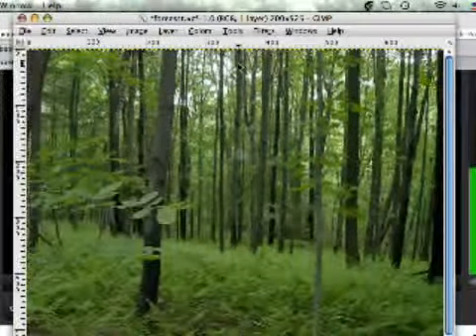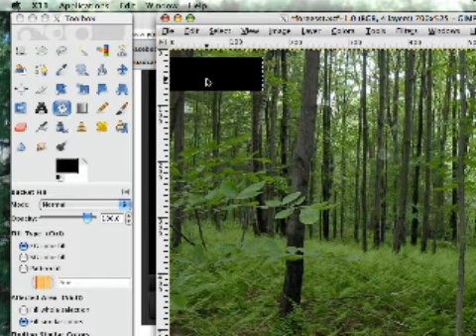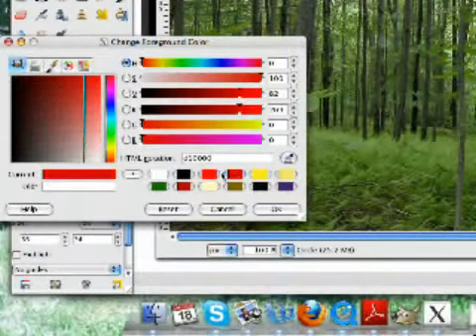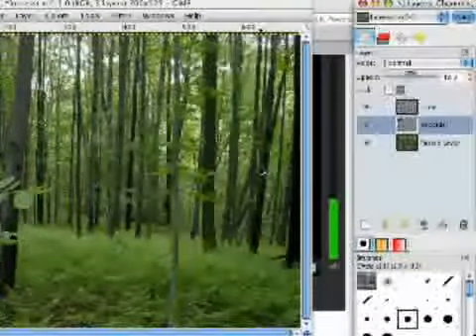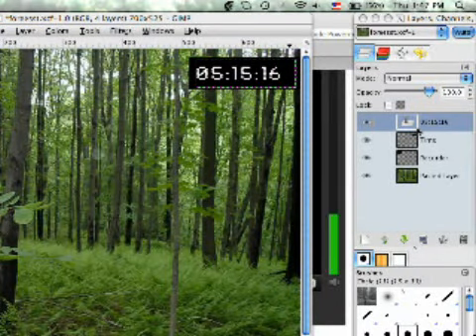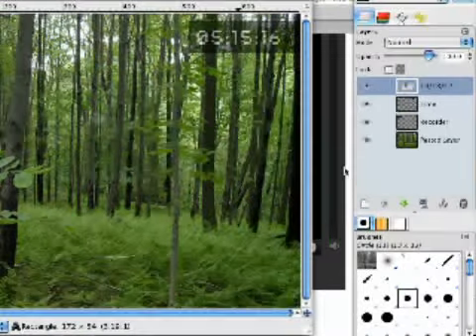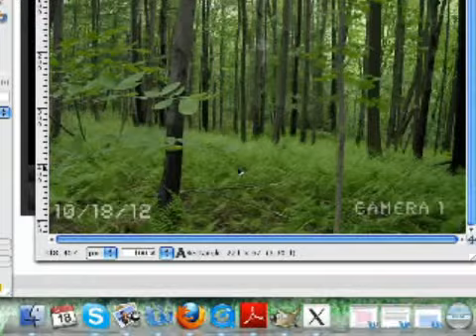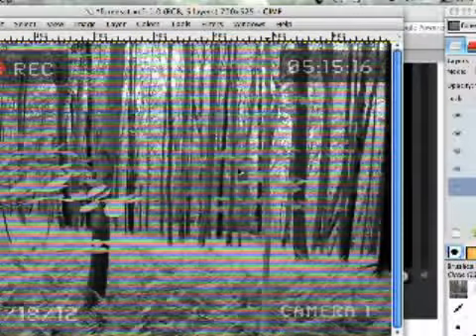GIMP: Video Effect